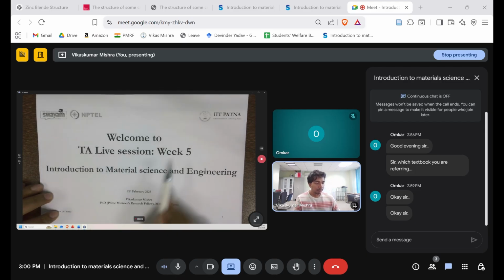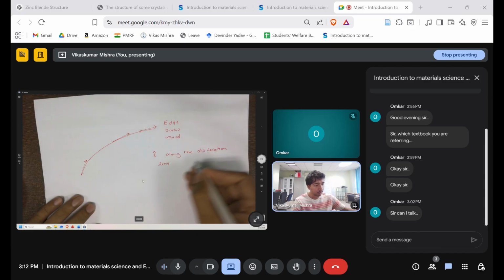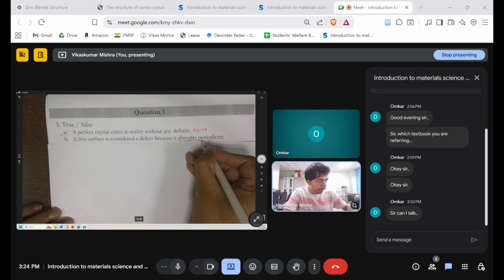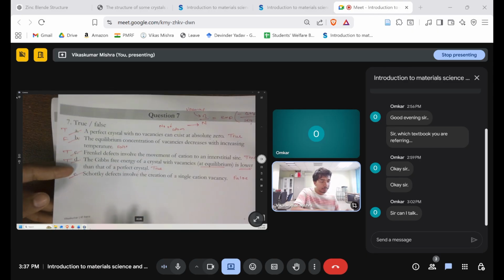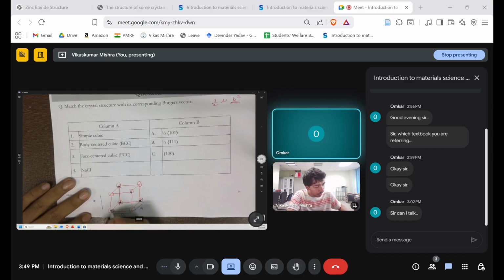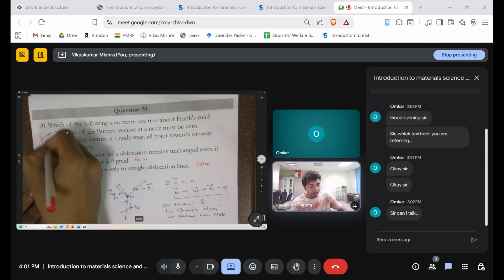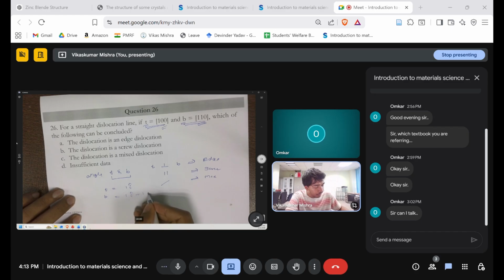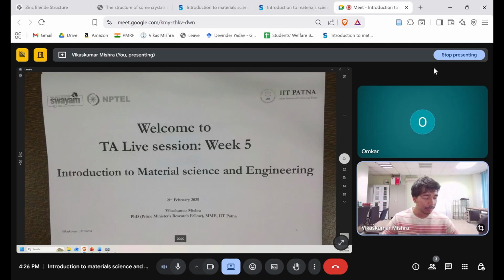Week 5 Introduction to materials Science and Engineering